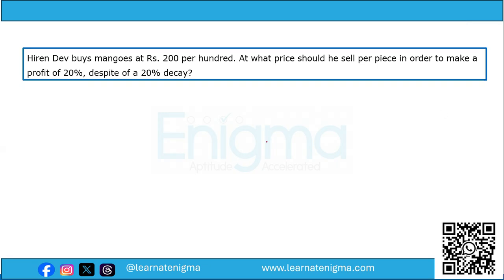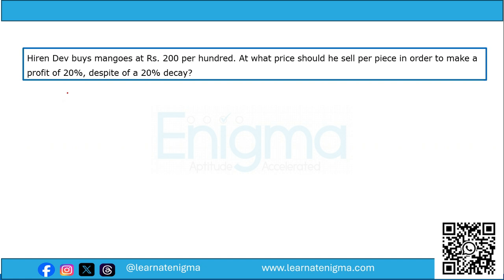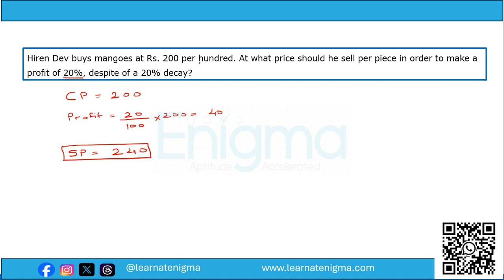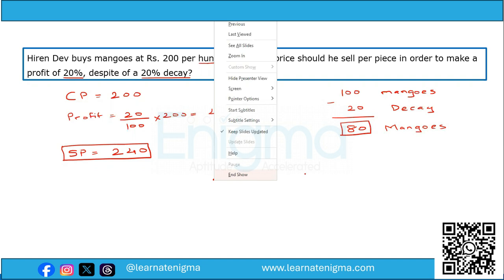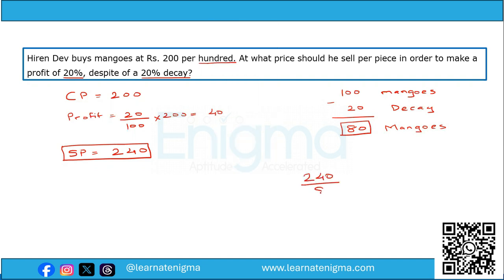Profit and Loss - Word Problem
Hiren Dev buys mangoes at Rs. 200 per hundred. At what price should he sell per piece in order to make a profit of 20%, despite of a 20% decay?